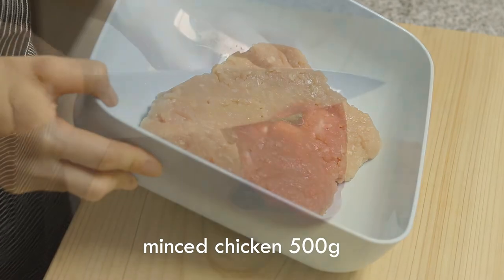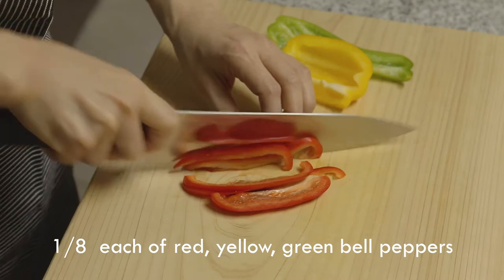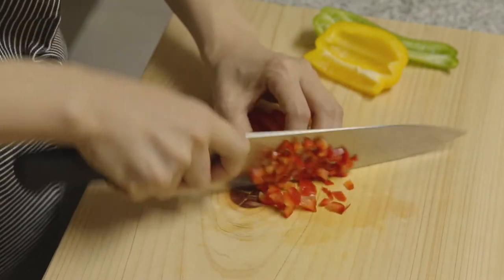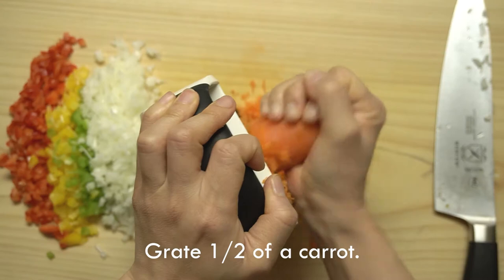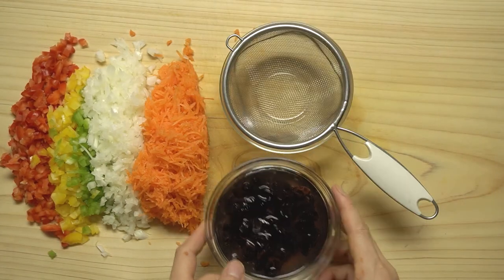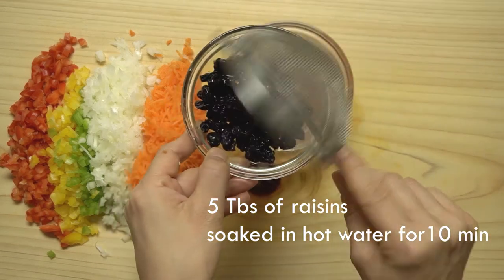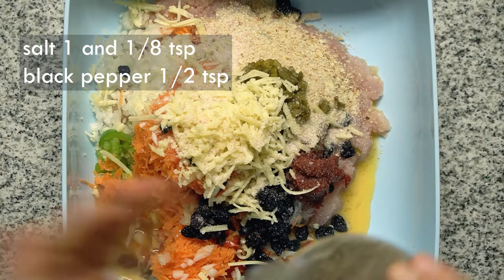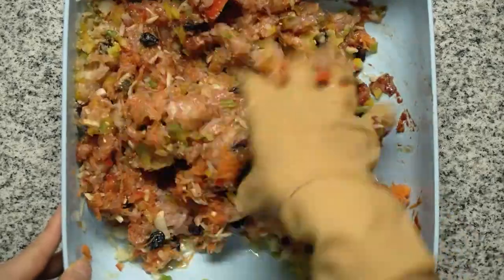‘Gochujang Glazed’ Chicken Meat Loaf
This is the perfect dish for weekday dinners. Leftovers are safe to be stored in the fridge for a few days.
Try with some salad on the side. It's quick and easy to make. :)